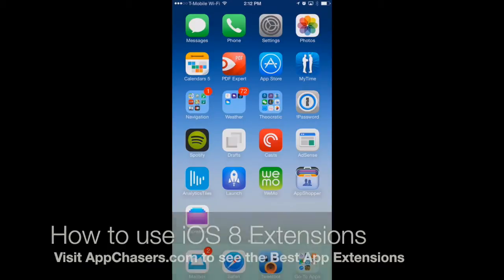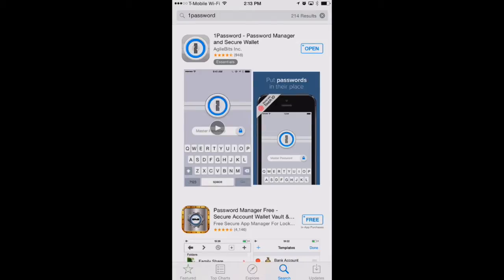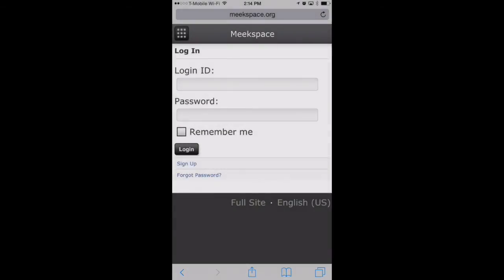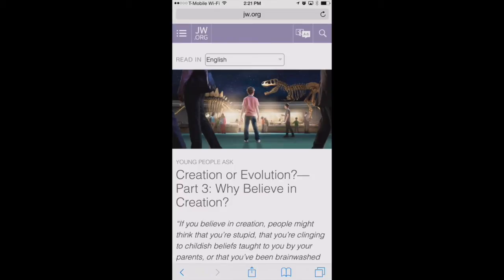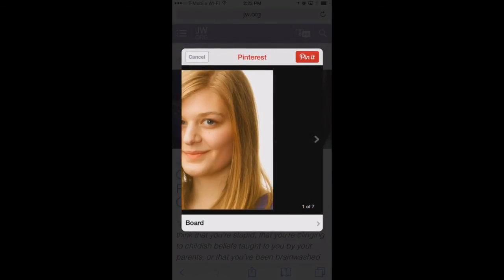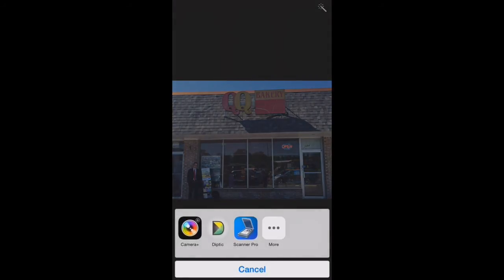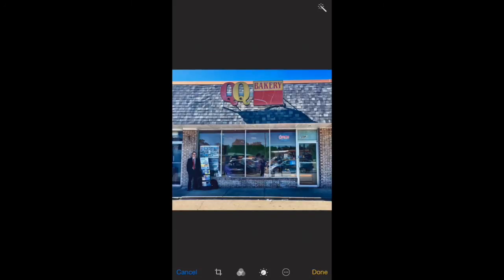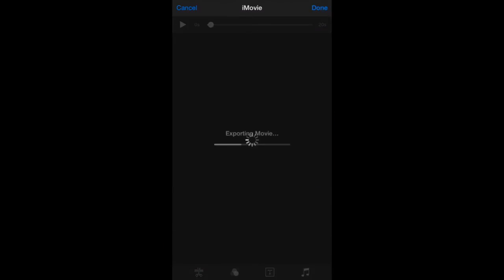How to use iOS 8 Extensions of your iPhone and iPad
In this video we show you how to use iOS 8 extensions to maximize your efficiency on your iPhone and iPad. Extensions allow two different apps to talk to each other and, in effect, share information.